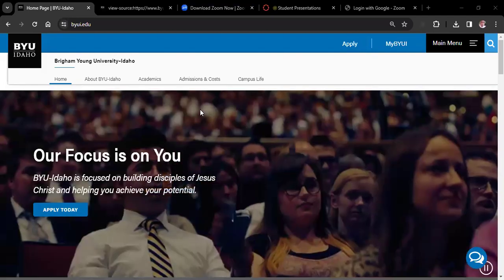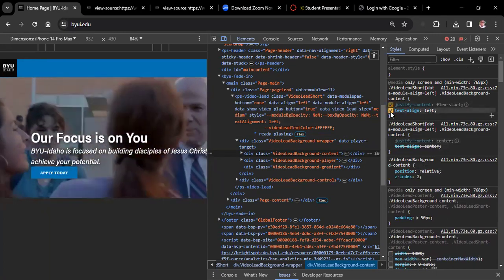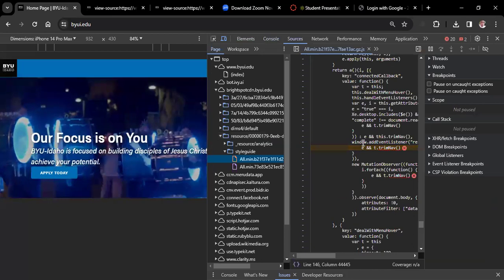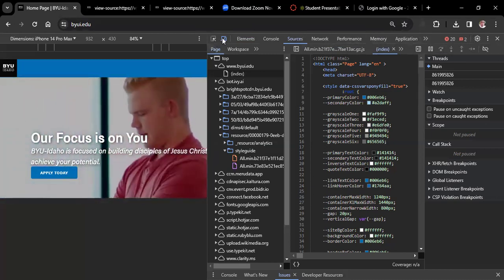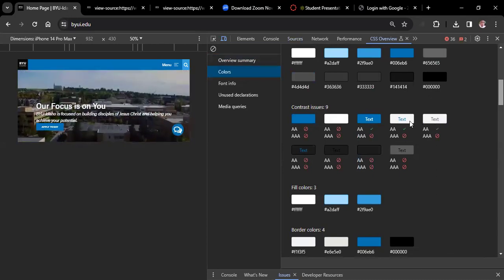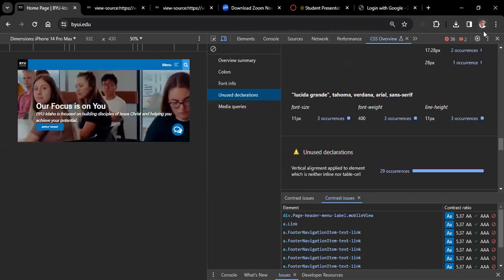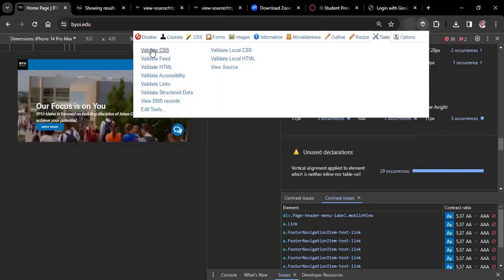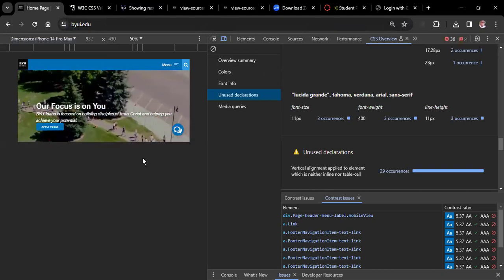Chrome Dev Tools WDD230 Presentation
A 10 minute run down of Chrome Development tools for Web Developers. Primarily created as a class presentation